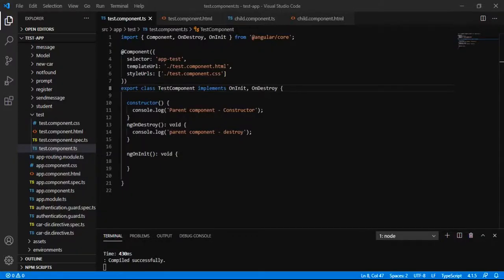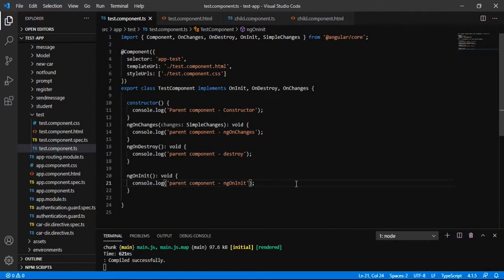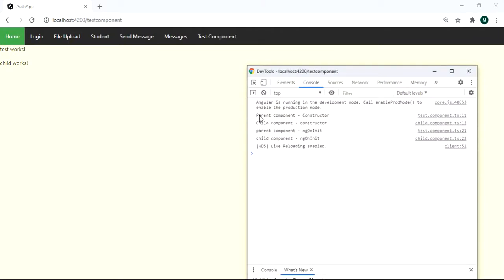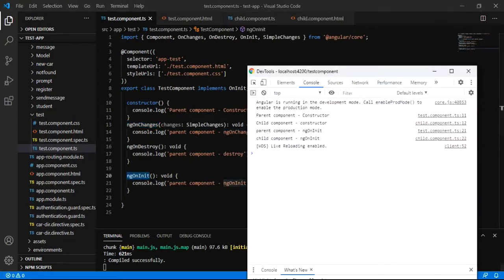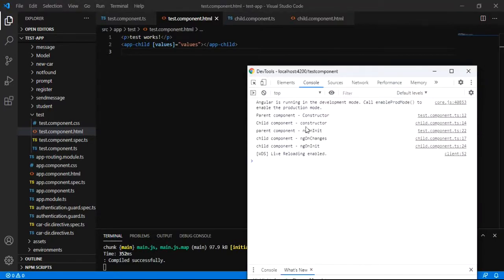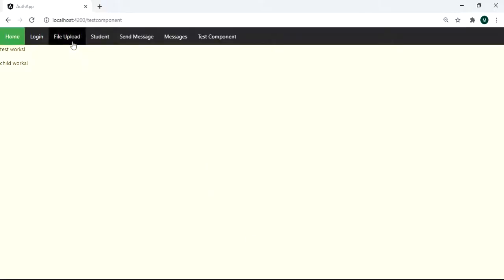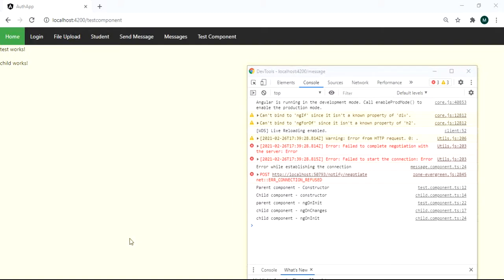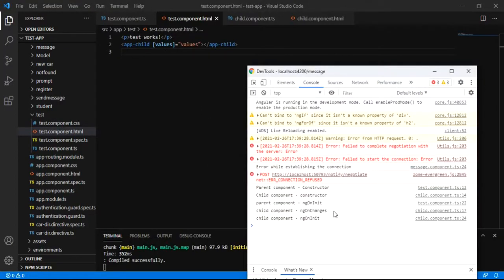Angular Component LifeCycle Hooks | OnInit and OnChanges of parent and child component | Part -2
In this video we will see the the angular lifecycle hooks events ( ngOnInit & ngOnChanges ) we will see how these two methods are getting called in angular component lifecycle hooks. We will further see which hooks event will trigger first on the basis of whether input property is supplied or not.